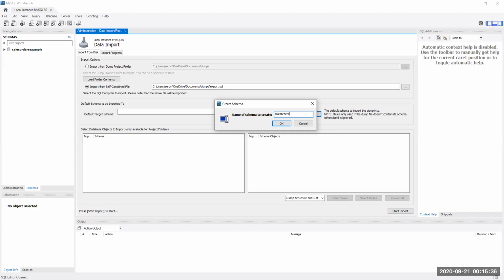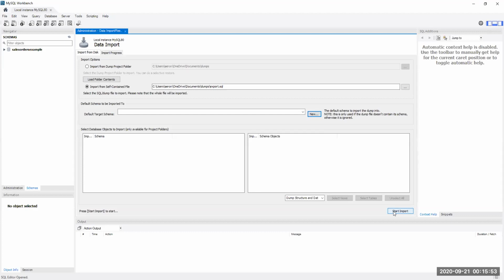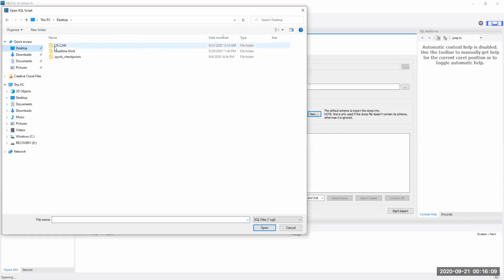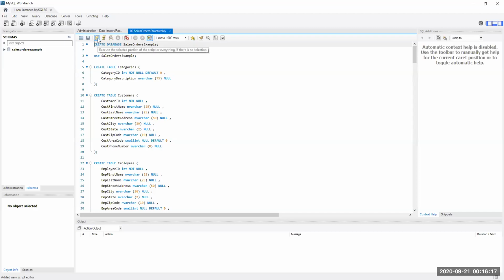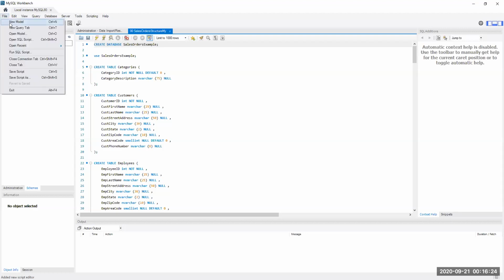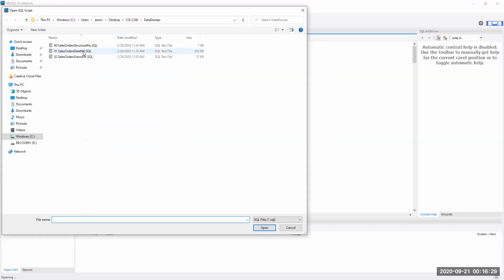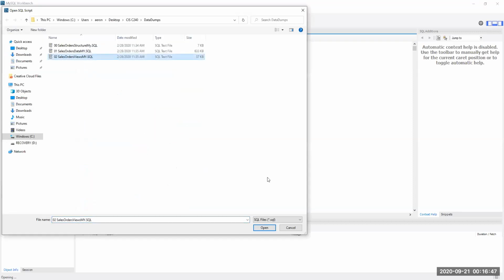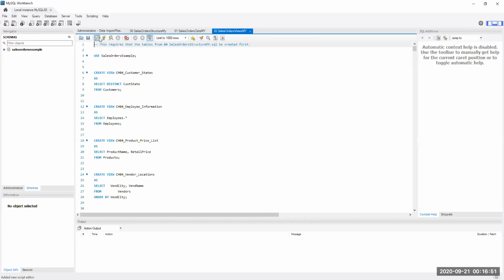Importing Data in MySQL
This is a short tutorial that provides two way to upload data into MSQL.